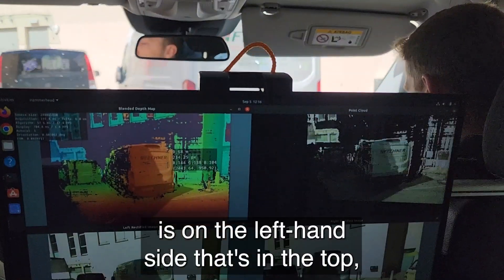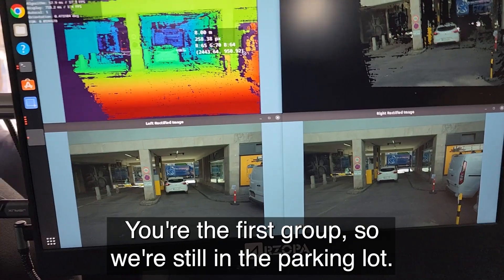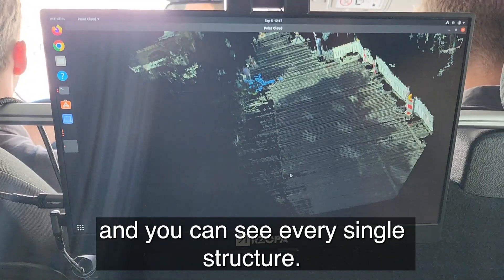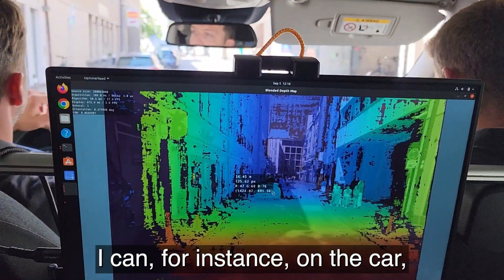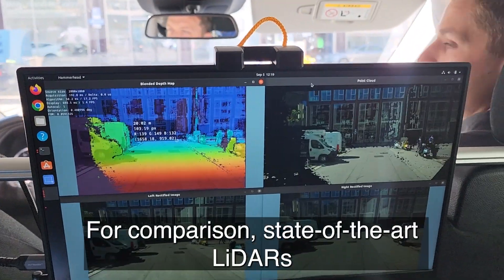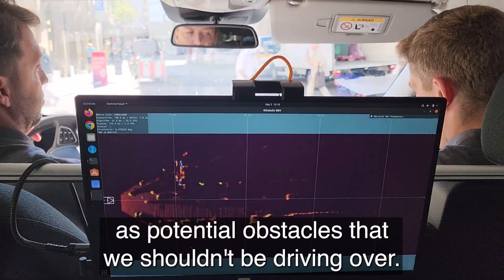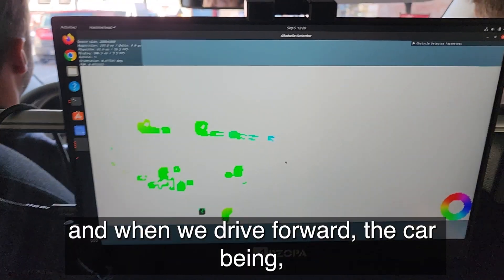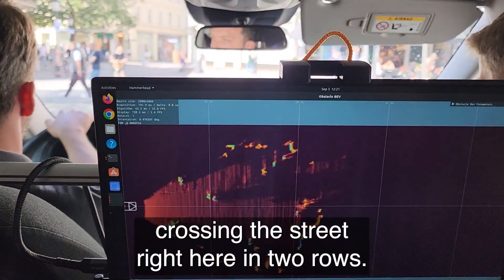Nodar GridDetect live demonstration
GridDetect is a new 3D sensing feature for Nodar’s Hammerhead product line. Hammerhead is a camera array system designed to create long-range 3D vision for driver-assisted and fully autonomous vehicles.